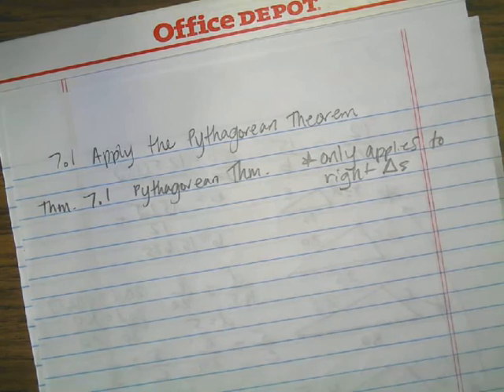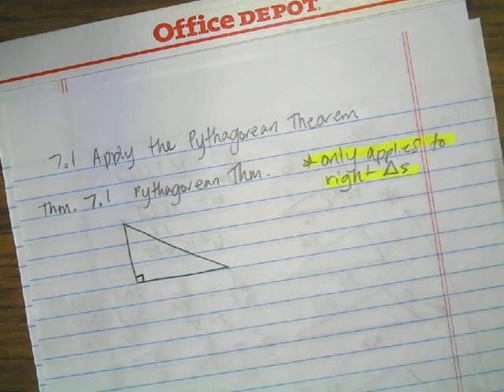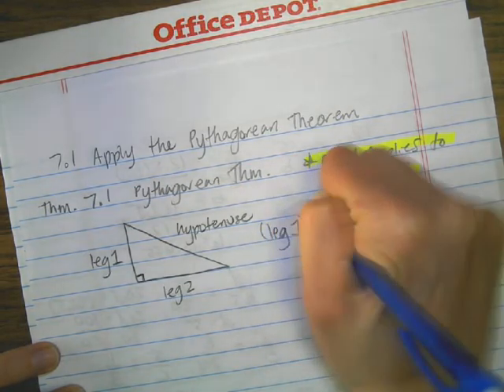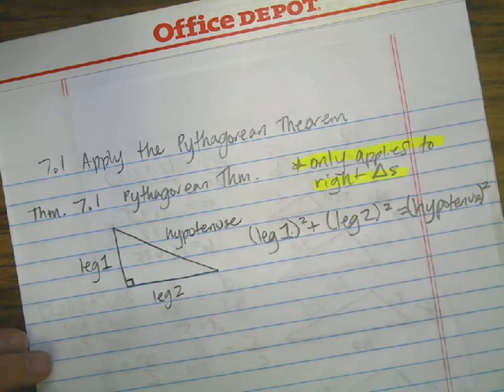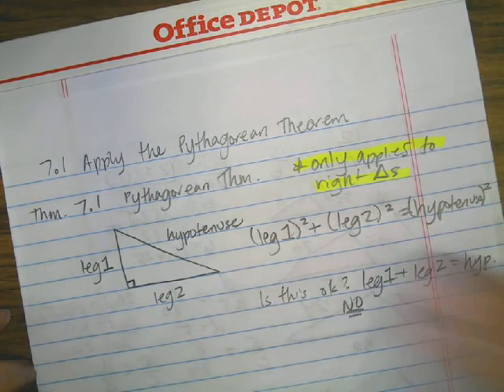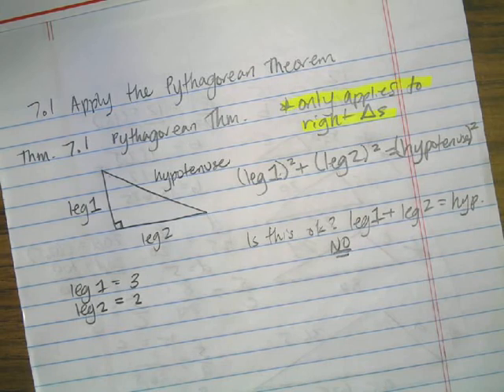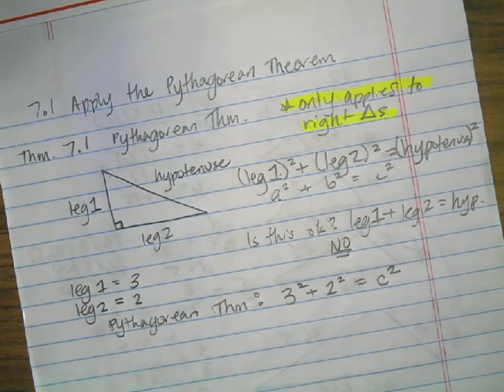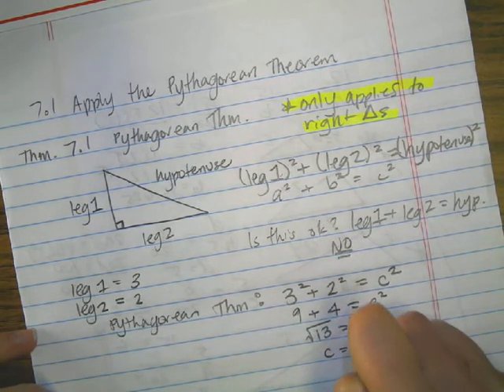Geometry 7 1 Part 1